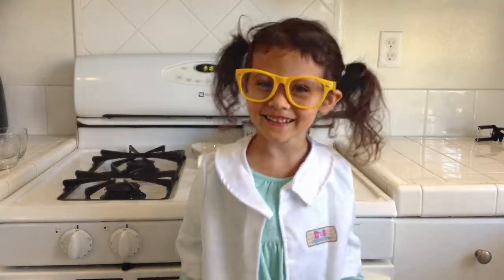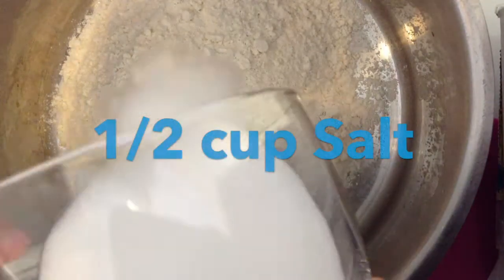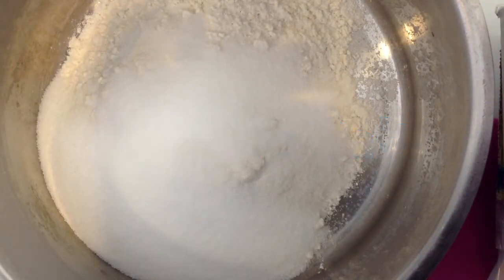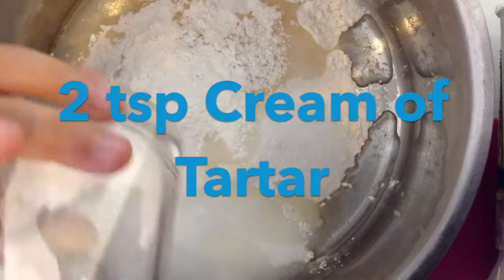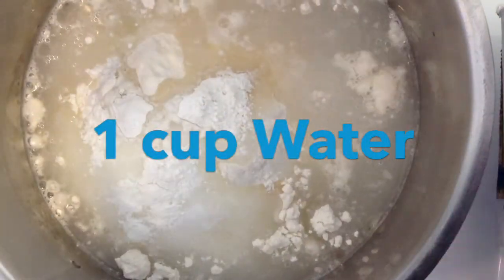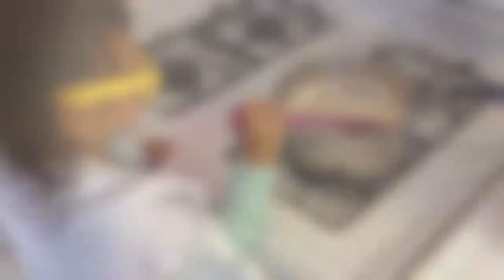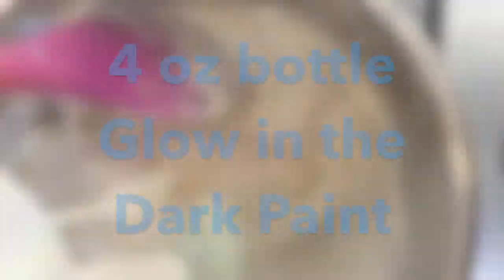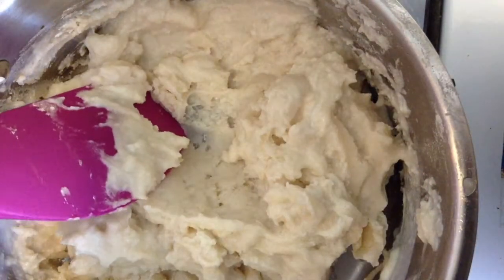How to Make Glow in the Dark Play Dough | Scientist in Training | Science for Kids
Kailey, our little scientist in training, demonstrates how to make your very own glow in the dark play dough! Follow along as she explains safety hazards, mixes ingredients, and adds a little extra sparkle to her home made play dough.

INGREDIENTS
1 cup flour
1 cup water
1/2 cup salt
2 tsp cream of tartar
2 tbsp vegetable oil
4 oz bottle of glow in the dark paint
Glitter
Food coloring

DIRECTIONS
1. Mix flour, water, salt, cream of tartar, and vegetable oil
2. Stir over low to medium heat until it starts to solidify
3. Add glow in the dark paint
4. Continue stirring over medium to low heat for 5 minutes or until it
5. looks like mashed potatoes
6. Remove from heat
7. Separate the dough into even parts
8. Add food coloring and glitter
9. Knead until evenly distributed
10. Let play dough sit under lamp for 15 minutes
11. Turn off the lights and let your imagination soar!

Scientist in Training encourages young scientists to explore the world with hands on discovery activities. These activities help build foundational skills in science while complimenting children's natural curiosity.